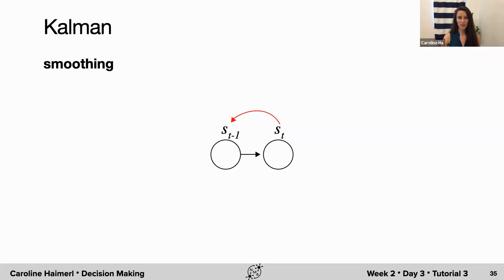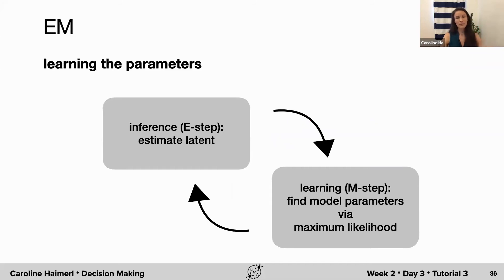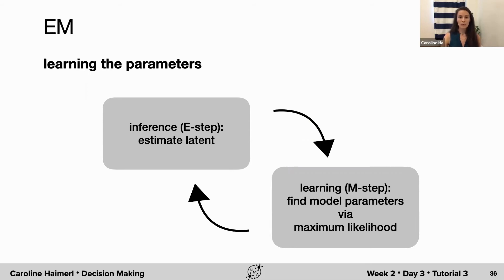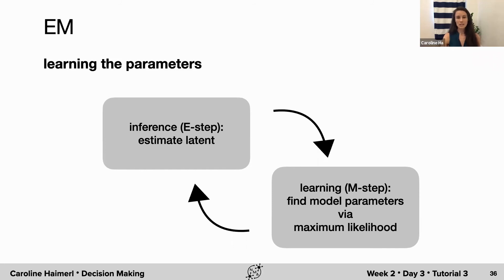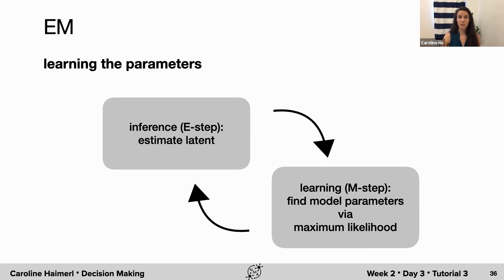Hidden Dynamics Tutorial 4 Part 5 Bonus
Description: A bonus video on Kalman smoothing.

We thank Tara van Viegen for editing the video, and Alice Mosberger for manually edited English captions. Translations will hopefully be added at a later point in time.